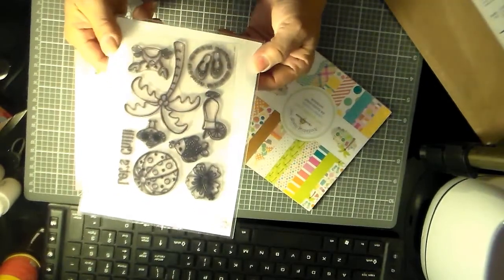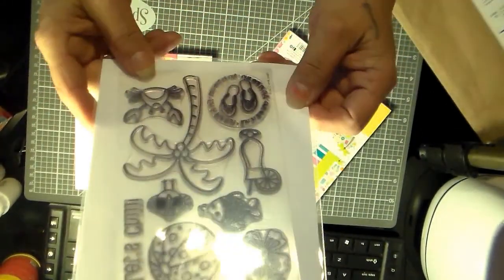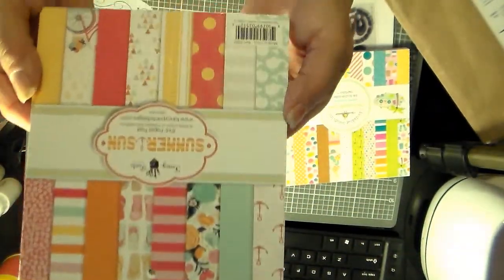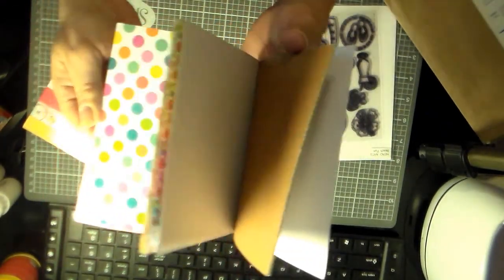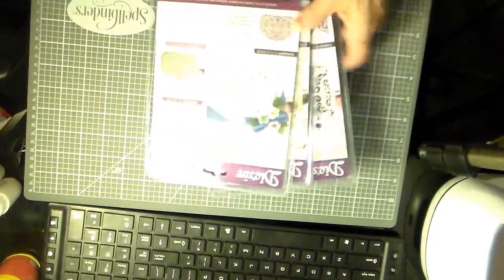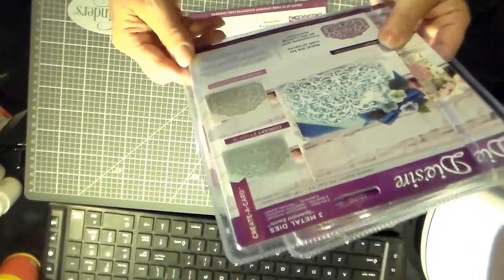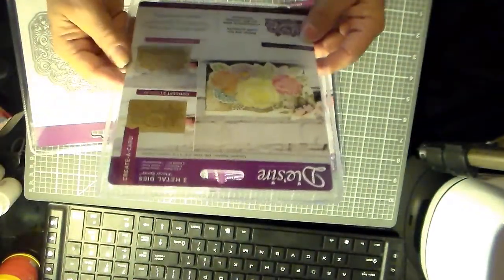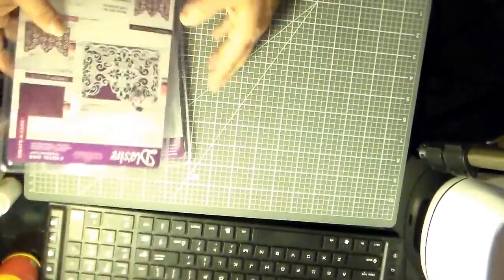Crafter's Companion and Sybil B. Giveaway winnings.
First of all from the Sweet Sybil B's channel. Thank you so much. Also thank you to all of you for watching my channel. I truly do appreciate it so much, Hugs Carmen